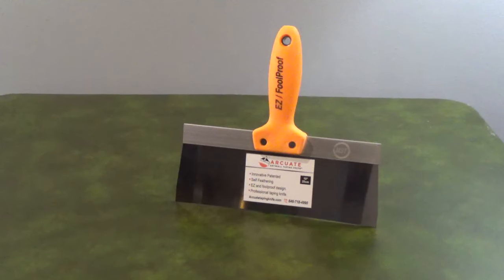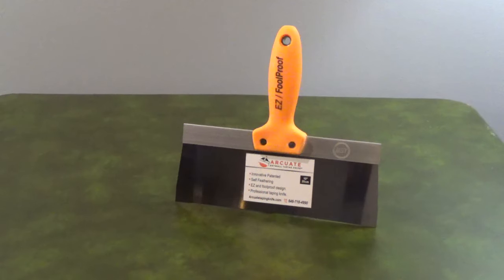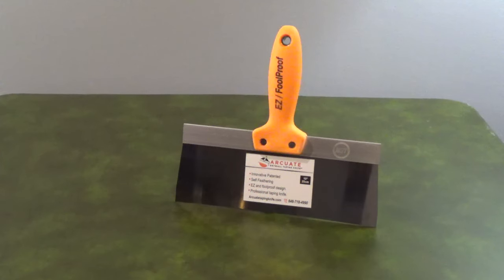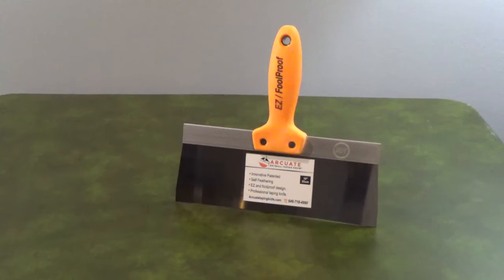Arcuate Drywall Knife - Taping Knife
Arcuate drywall knives have a curved blade. The raised center of the blade concentrates pressure at the middle and feathers drywall compound at the edges for a smoother finish. The blade shape is great for homeowners with less experience get a smooth, even finish.